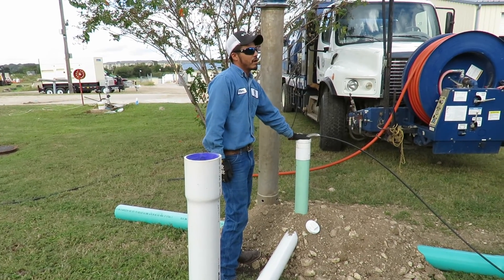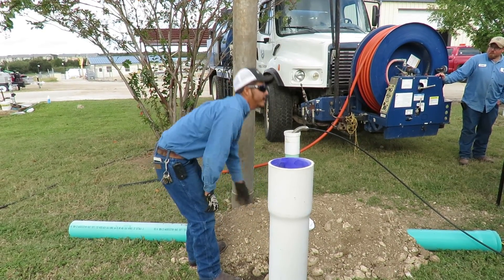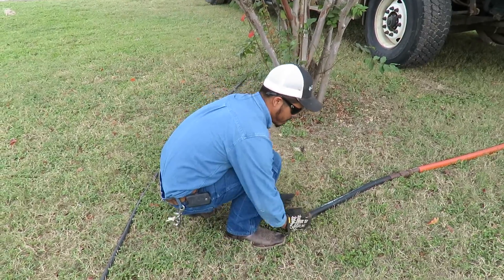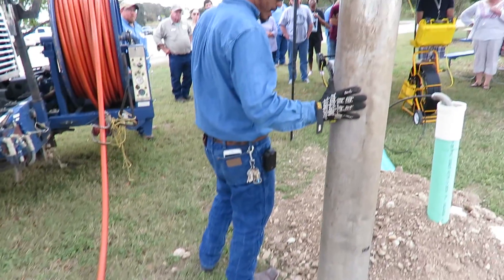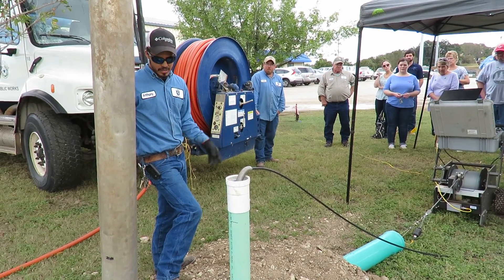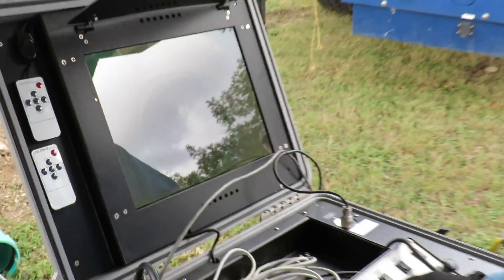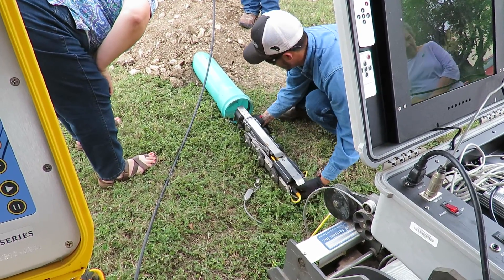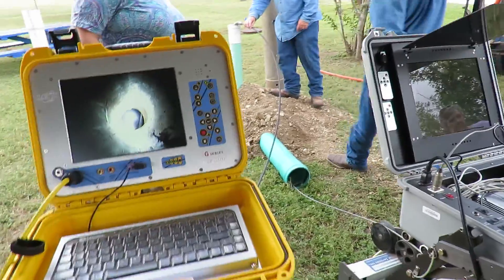Buda Citizens' Academy - Public Works Class - Oct. 15, 2016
Over the weekend the Buda Citizens Academy took a tour of the wastewater facility and learned how the Public Works Department operates. In this video staff discusses how they inspect sewer lines.